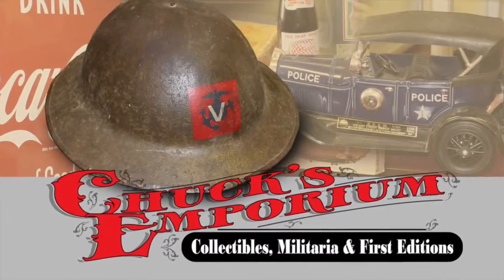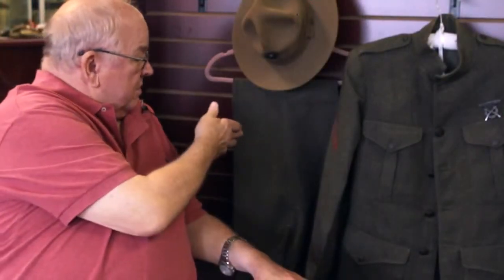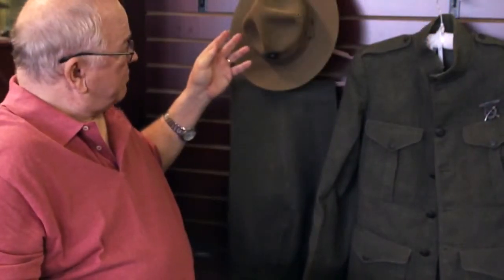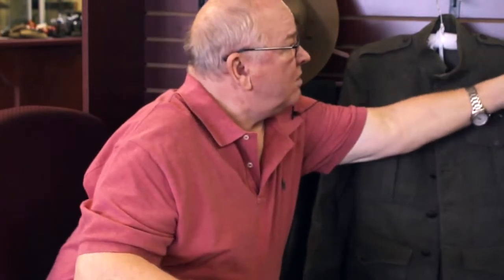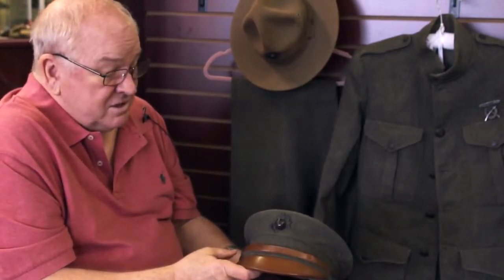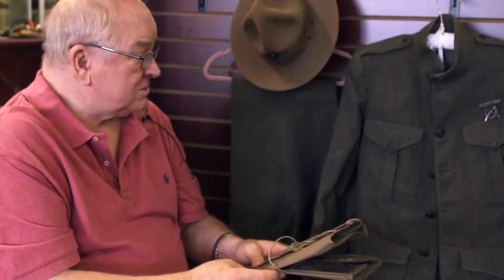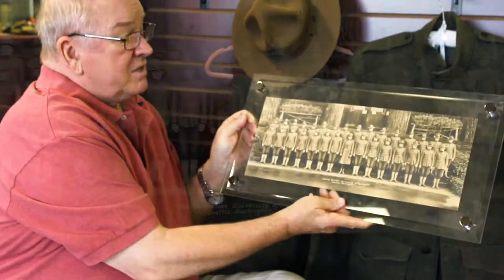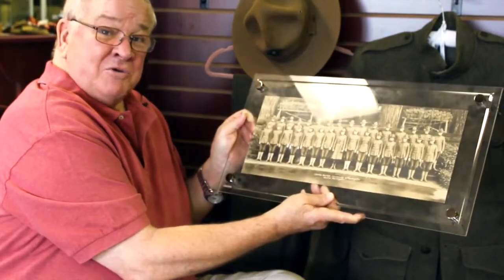WWII 1917 1918 Marine Corp Uniform Set Chucks Emporium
WWII 1917 / 1918 militaria collectible uniform set: Marine camouflage fatigues with  jacket and pants. Heavy wool tunic with Corporal chevrons and original buttons and wool pants. Includes campaign hat, garrison cap, green visor, period helmet with chin strap and liner and EGA punched not drilled, and green visor. Set also includes 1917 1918 leggings as issued by Philadelphia Marine Depot. Finally, set has two dated panoramic pictures of the uniform's owner with all ID'd on back with name and hometown. This uniform set is worthy of Quantico and would be difficult to find a better set in better condition. $6,000